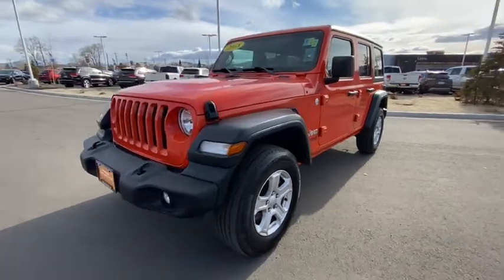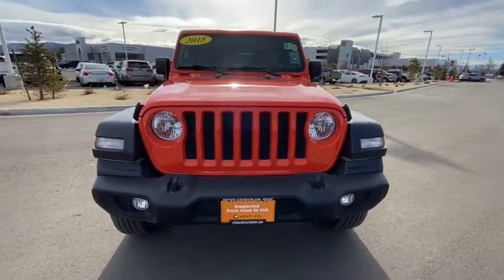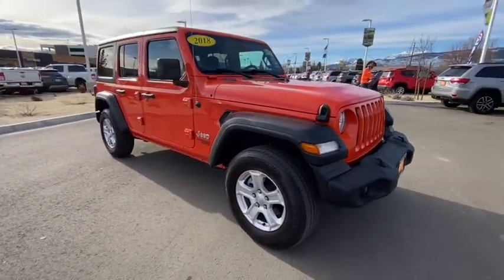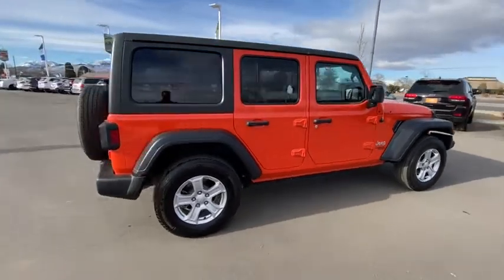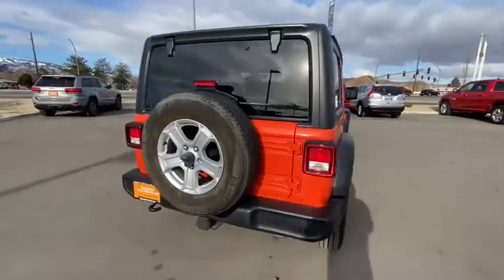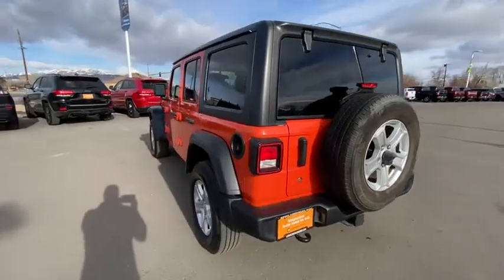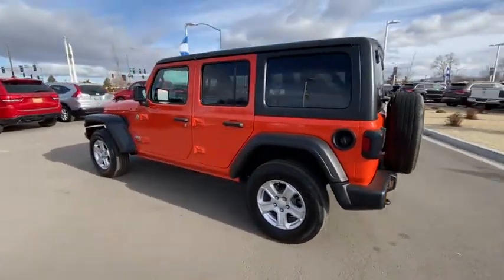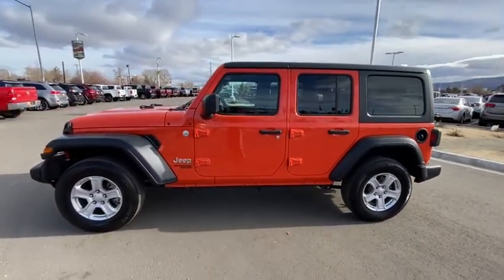2018 Jeep Wrangler_Unlimited Reno, Carson City, Northern Nevada, Sacramento, Elko, NV JW181997C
Punkn Metallic Clear Coat Used 2018 Jeep Wrangler_Unlimited available in Reno, Nevada at Lithia Chrysler Jeep of Reno. Servicing the Carson City, Northern Nevada, Sacramento, Elko, NV area.
2018 Jeep Wrangler_Unlimited Sport S 4x4 - Stock#: JW181997C - VIN#: 1C4HJXDG5JW181997

CARFAX 1-Owner GREAT MILES 30741! Back-Up Camera 4x4 Alloy Wheels iPod/MP3 Input Brake Actuated Limited Slip Differential Keyless Start Bluetooth Tow Hitch TRAILER TOW & HD ELECTRICAL GROUP TECHNOLOGY GROUP READ MORE! KEY FEATURES INCLUDE: 4x4 Back-Up Camera iPod/MP3 Input Bluetooth Aluminum Wheels Keyless Start Brake Actuated Limited Slip Differential MP3 Player Privacy Glass Child Safety Locks Steering Wheel Controls Rollover Protection System. OPTION PACKAGES: QUICK ORDER PACKAGE 24S SPORT S Engine: 3.6L V6 24V VVT UPG I w/ESS Transmission: 8-Speed Automatic (850RE) Front 1-Touch Down Power Windows Speed Sensitive Power Locks Power Heated Mirrors Automatic Headlamps Leather Wrapped Steering Wheel Security Alarm Remote Keyless Entry Sun Visors w/Illuminated Vanity Mirrors TRANSMISSION: 8-SPEED AUTOMATIC (850RE) Tip Start Dana M200 Rear Axle Hill Descent Control ALPINE PREMIUM AUDIO SYSTEM 220 Amp Alternator BLACK 3-PIECE HARD TOP Freedom Panel Storage Bag Rear Window Defroster Rear Window Wiper/Washer TECHNOLOGY GROUP Google Android Auto Cluster 7.0 TFT Color Display SiriusXM Satellite Radio For More Info Call USB Host Flip Integrated Center Stack Radio 7.0 Touchscreen Display Air Conditioning w/Auto Temp Control Radio: Uconnect 4 w/7 Display Apple CarPlay Air Filtering GPS Antenna Input TRAILER TOW & HD ELECTRICAL GROUP Class II Receiver Hitch 700 Amp Maintenance Free Battery 7 & 4 Pin Wiring Harness 240 Amp Alternator Auxiliary Switches ENGINE: 3.6L V6 24V VVT UPG I W/ESS (STD). CARFAX 1-Owner WHY BUY FROM US: At Lithia Chrysler Jeep of Reno our first and foremost goal is to make your car-buying and ownership experience better than any other youve had near Carson City Auburn CA Price does not include $449 Dealer Doc fee taxes and license fees. Price contains all applicable dealer incentives and non-limited factory rebates. You may qualify for additional rebates; see dealer for details.